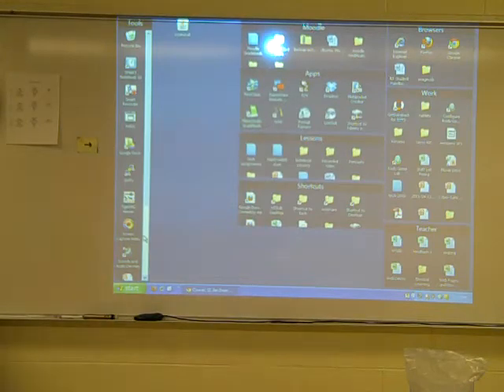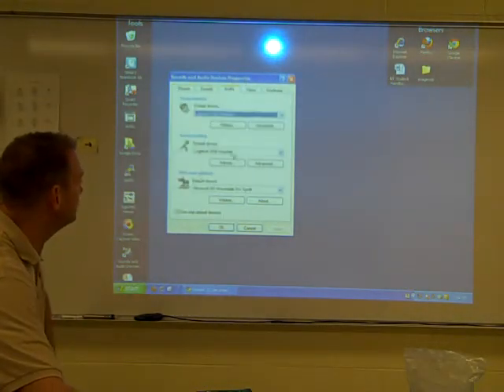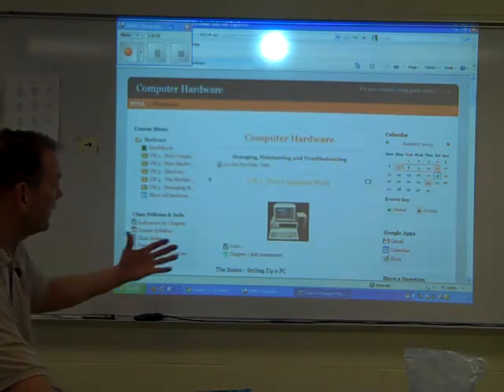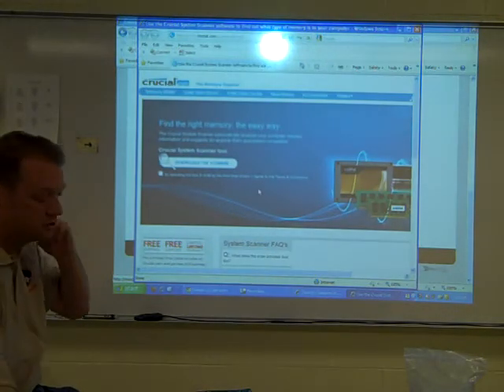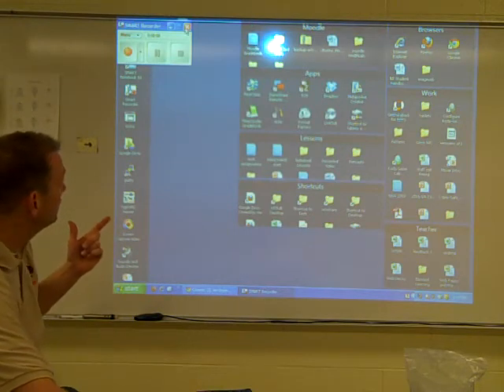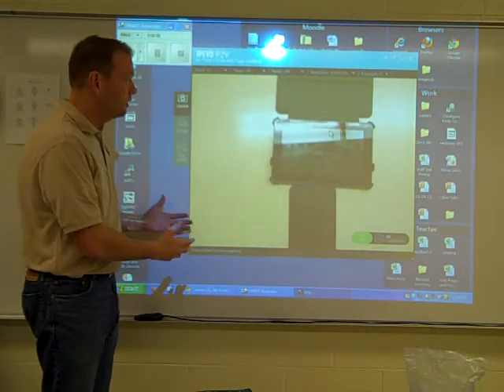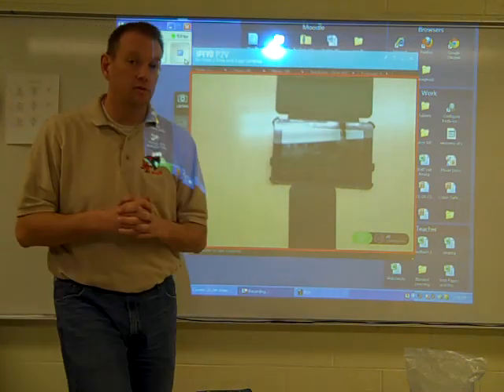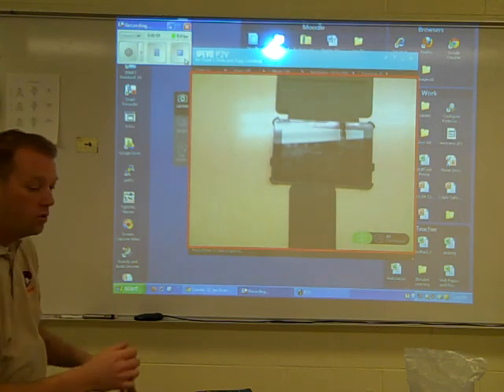How to make flipped videos.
Flipping a class (using video) requires no additional equipment, other than what we already have installed in our classrooms.  This is an overview of how it can be done.